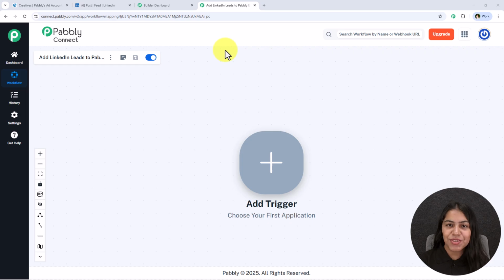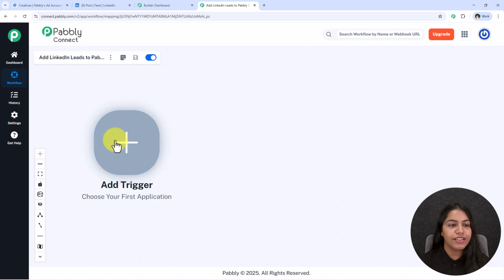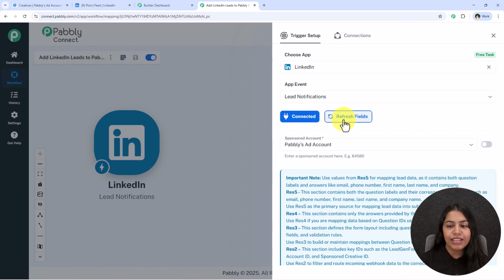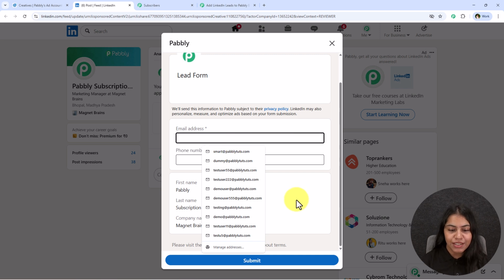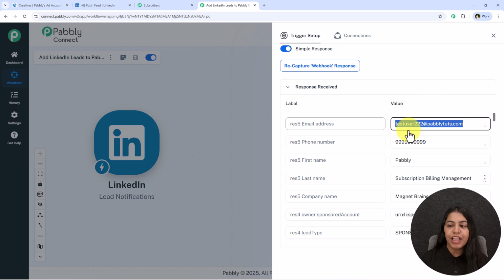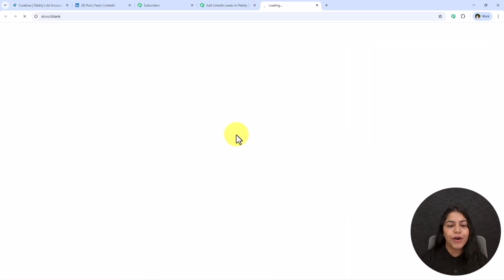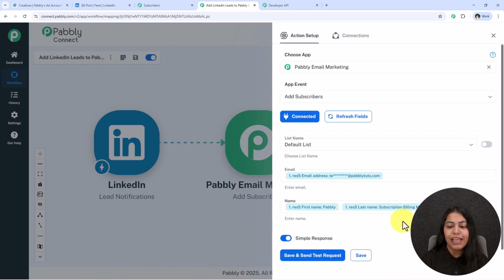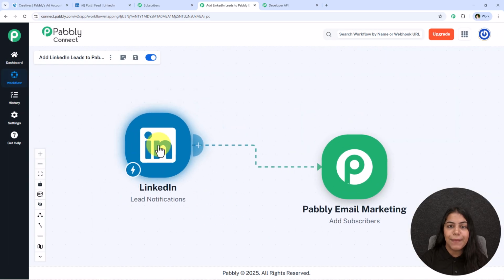Add LinkedIn Leads to Pabbly Email Marketing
In this video, you'll learn how to effortlessly add LinkedIn leads to Pabbly Email Marketing. We’ll explore how to use LinkedIn to gather valuable leads and then seamlessly import them into your Pabbly Email Marketing platform for targeted outreach. With Pabbly Connect, you can automate this entire process, ensuring your leads are captured and added without any manual effort. This integration not only saves you time but also enhances your marketing outreach by providing a steady stream of potential customers ready to engage with your content.

Use Case:-

Whenever a new lead is captured from LinkedIn Lead Ads, the details are automatically added to Pabbly Email Marketing as a subscriber. This allows businesses to run targeted email campaigns, nurture prospects, and boost conversions without manual effort.

Benefits of Pabbly Connect:

1. Automation: Save time, money, and resources by automating tasks.

2. Integration: Connect various web services to create efficient workflows.

3. Security: Enjoy industry-standard security for your data.

4. Scalability: Easily add new applications and services to your workflow.

5. Cost-effective: Choose from plans suitable for different business sizes, with no charges for internal tasks.